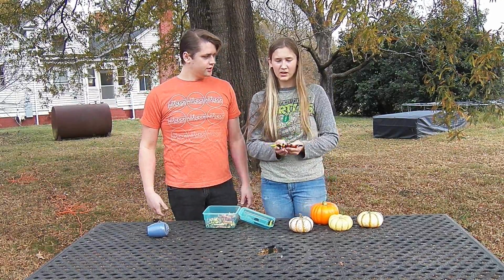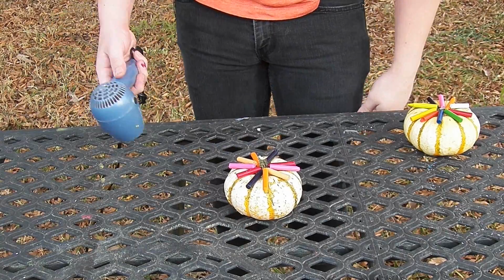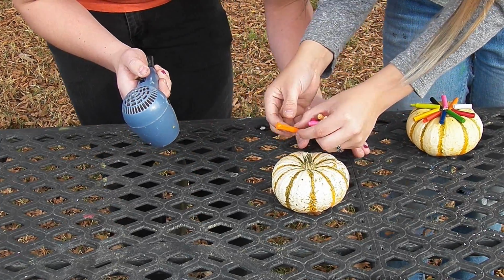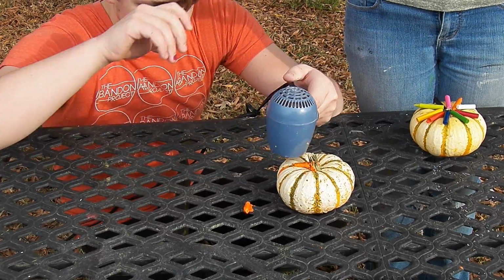[DIY] Melted Crayon Pumpkin - FAIL!!! | Life with LA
Happy Thanksgiving everyone! I hope you enjoy this failed attempt at doing a DIY craft.

◆Life with LA S3 Ep.9